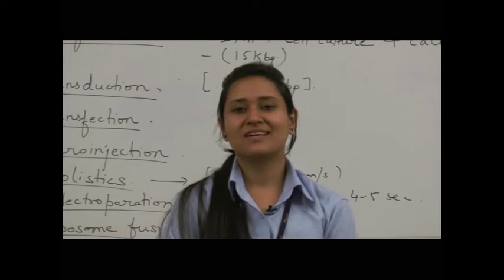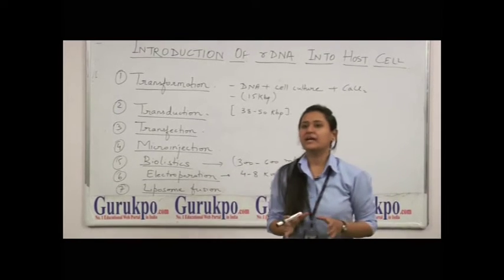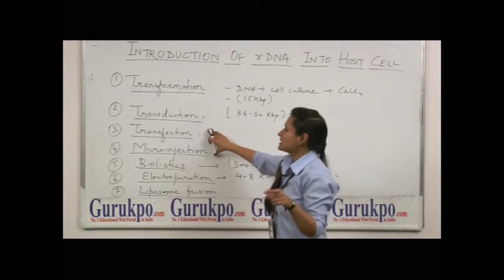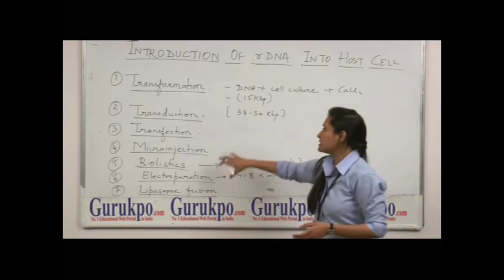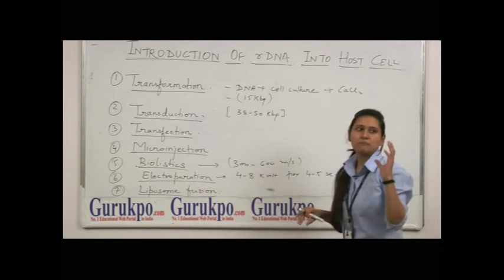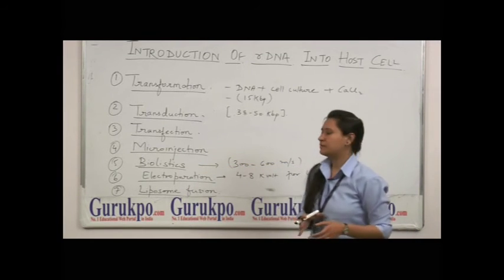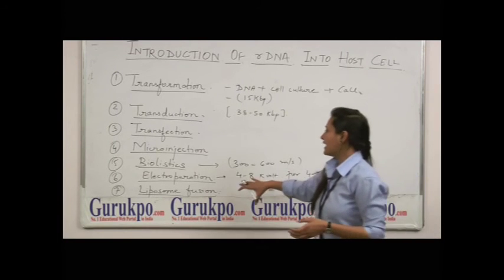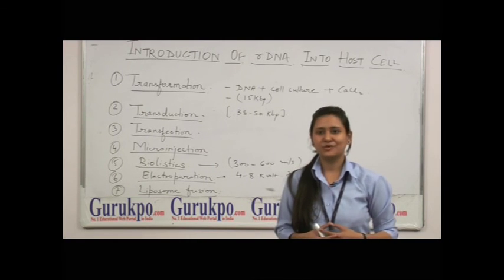Introduction of Recombinant DNA into host cell(B.Sc.,M.Sc.)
In this Video, Ms. Shweta, assistant professor, Biyani Group of Colleges explains about the introduction of Recombinant DNA into host cell . Various methods like transformation, transduction, transfection, biolistics,  electroporation and liposome are used for the rDNA transfer. DNA of various sizes can be inserted using these methods.